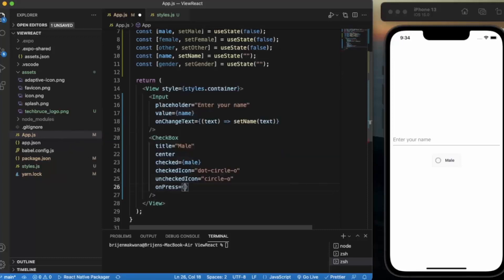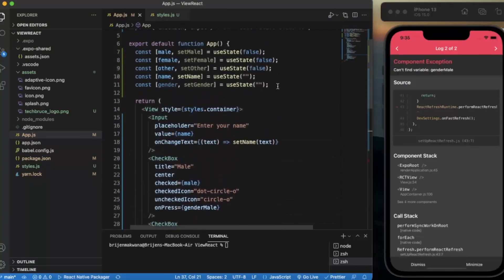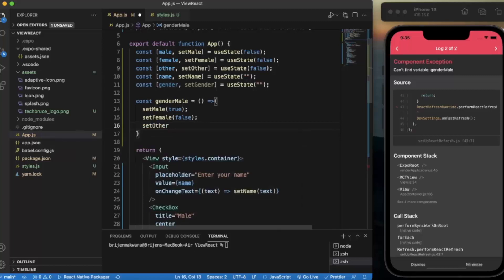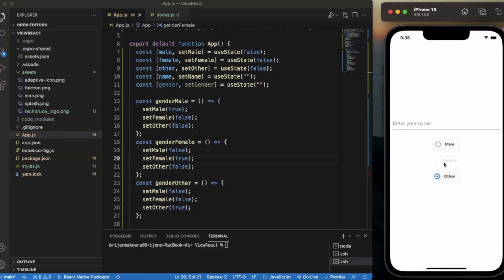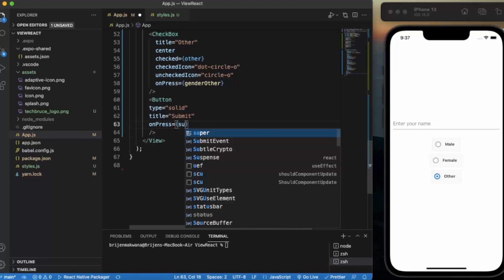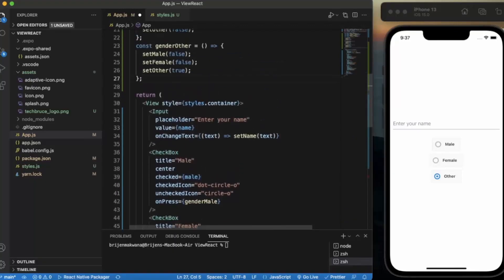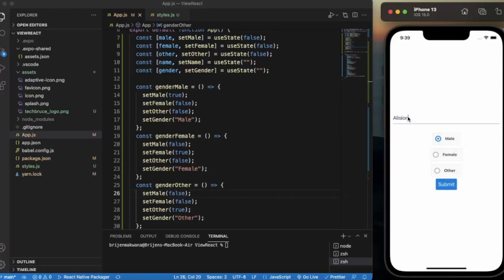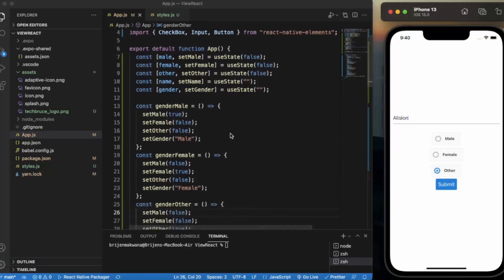React Native Tutorial 59 - RadioButton | React Native Elements